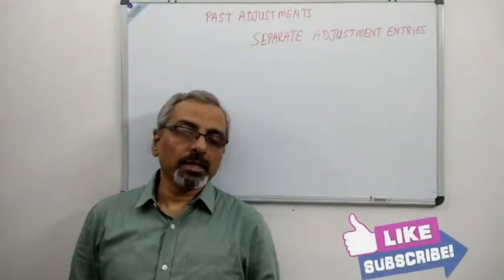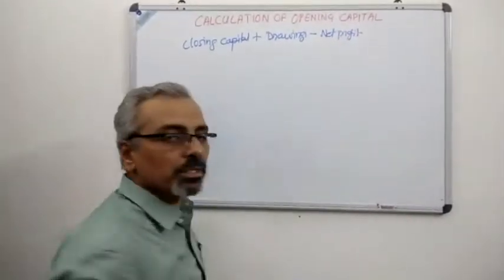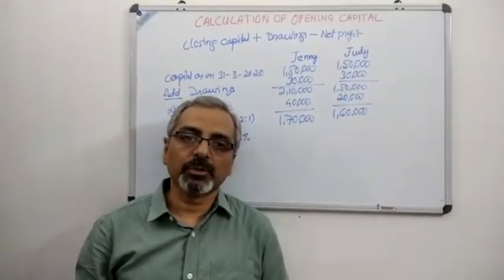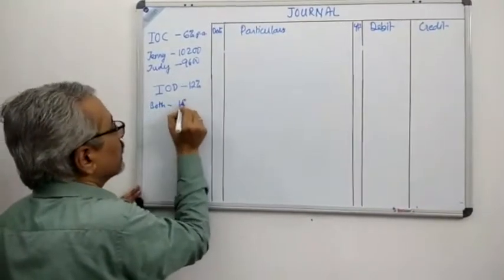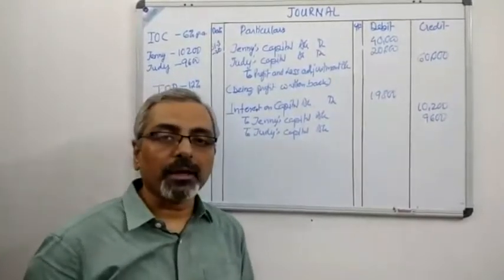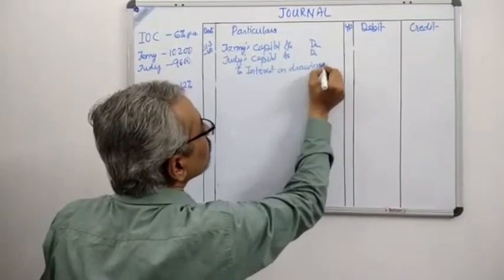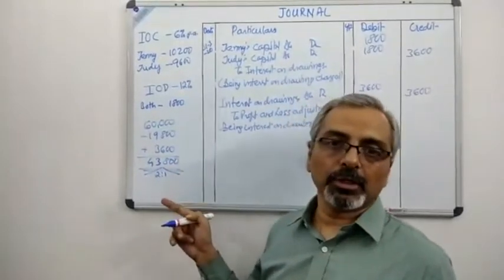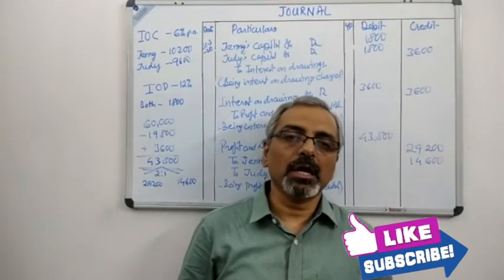Past Adjustments: Passing Separate Adjustments Entries:2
Learn about Adjustment in closed accounts by passing separate adjustment entries. In this set of Video tutorials I will take you through the illustrations and sums for past adjustments.